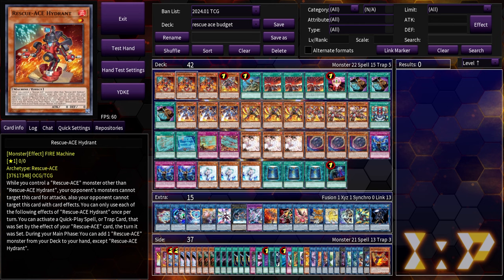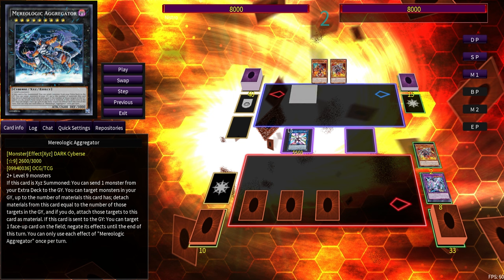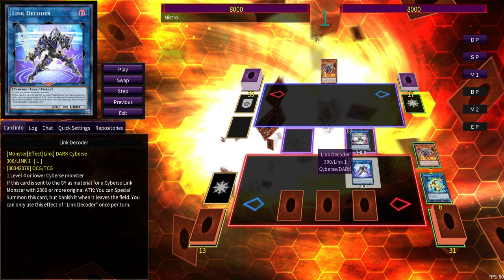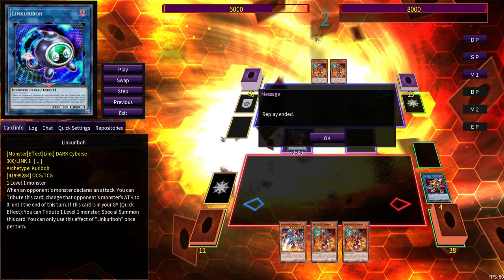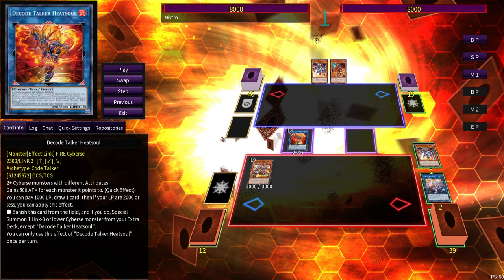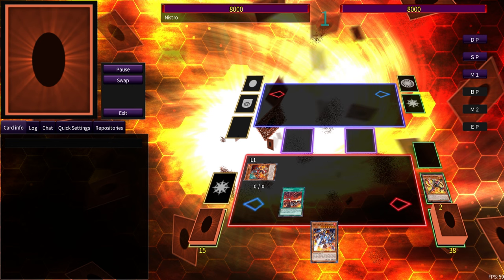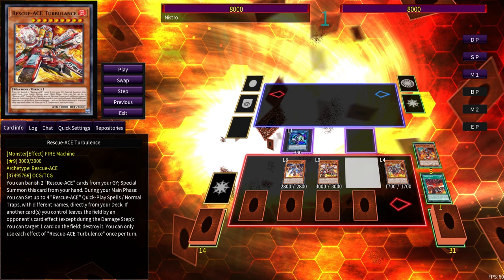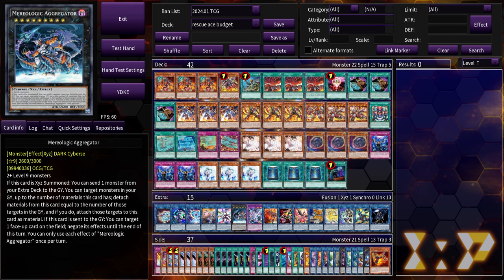Budget Rescue-Ace Combos You Need To Know January 2024 (No Sinful Spoils)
If you weren't sure how to play Rescue-Ace without the need for the sinful engine, here is a combo video showcasing the deck on a budget.

0:00 Intro
1:28 Terahertz Combo
4:16 Terahertz Combo (Longer Ver)
7:42 I'm Just Ke-Heatsoul (1-Card Ver)
8:39 Heatsoul Control (2-Card Ver)
12:07 One For One/Emergency Combo
13:18 Apollousa Combo
15:16 Emergency + Preventer(OTK)
17:52 Time In Round Combo
19:11 Final Thoughts